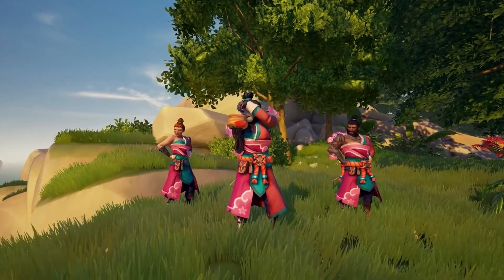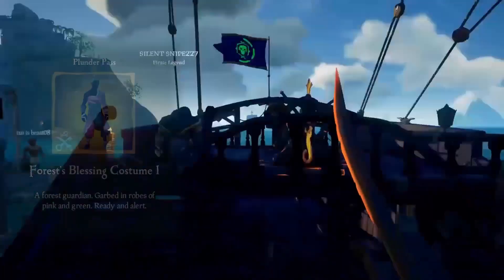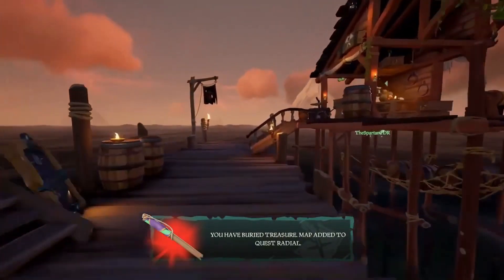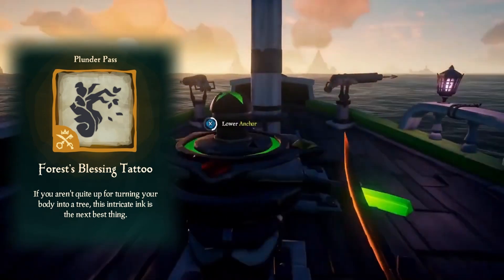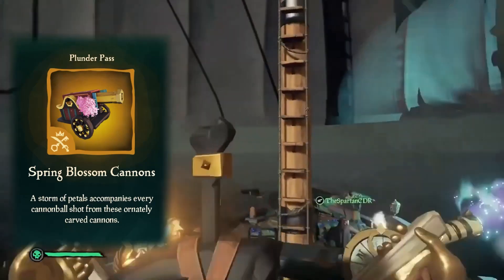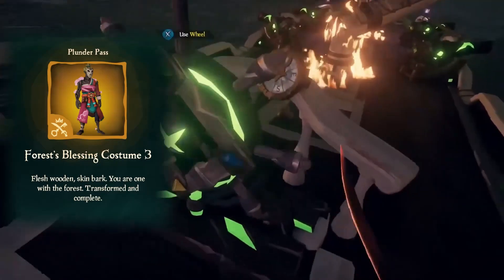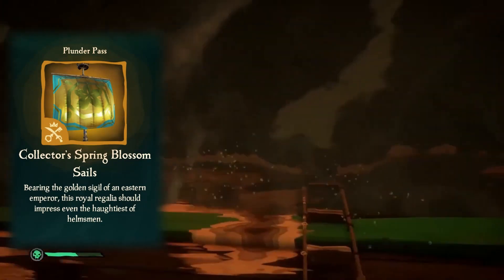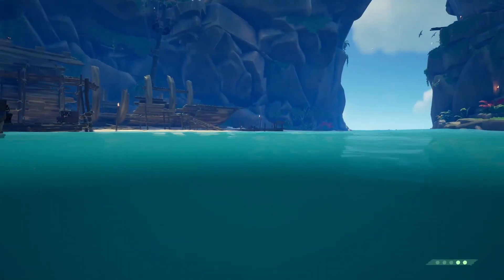Before You Buy Sea Of Thieves Season 6 Plunder Pass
In this video we're talking all about the Sea Of Thieves Season 6 Plunder Pass and whether or not it is a good value!

You can find us on other platforms with the links below, join our discord to chat with other great gamers and use my Support A Creator Code in Fortnite or the Epic Games Store! Support A Creator Code: AGENTM